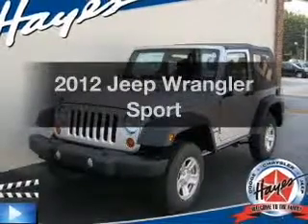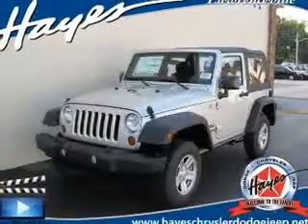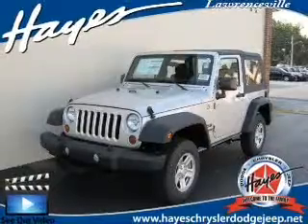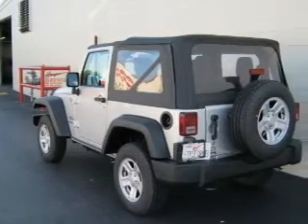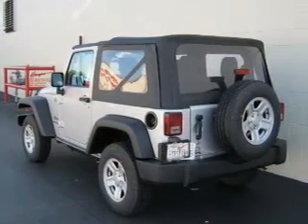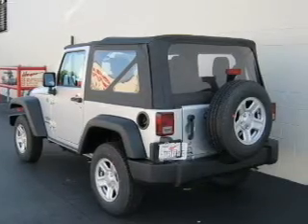2012 Jeep Wrangler - Lawrenceville GA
Phone:
Year: 2012
Make: Jeep
Model: Wrangler
Trim: Sport
Engine: 3.6 liter 6 cylinder
Transmission: MANUAL
Color: Bright Silver Metallic
Mileage: 7
Address:
719 W. Pike St.